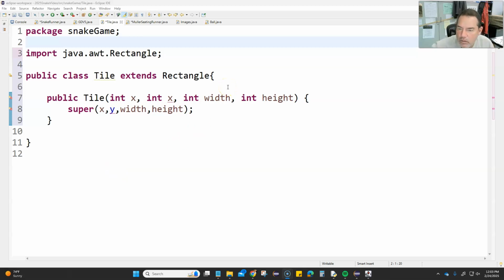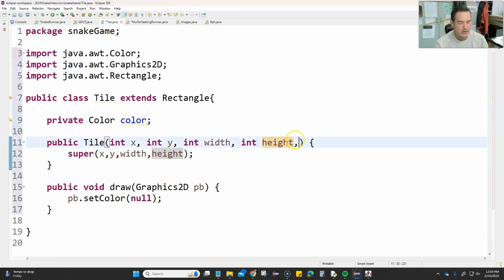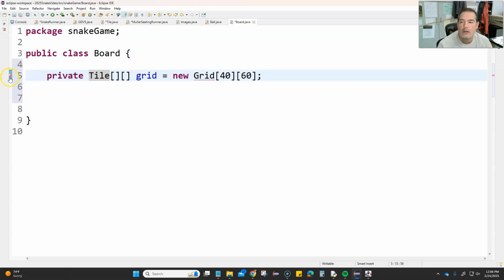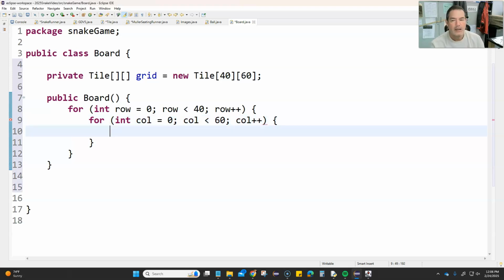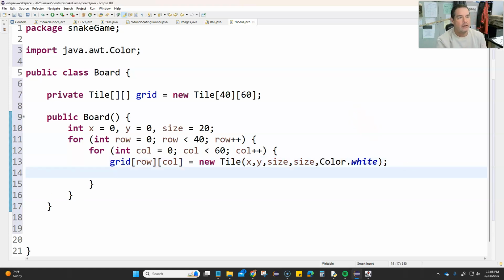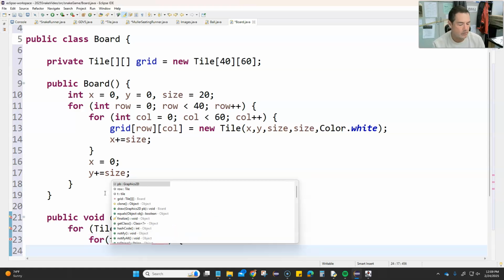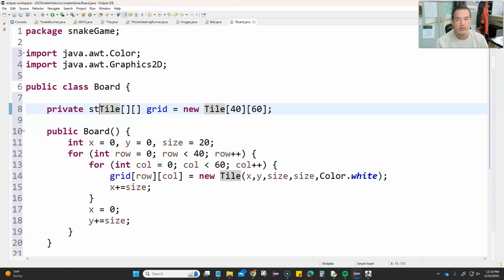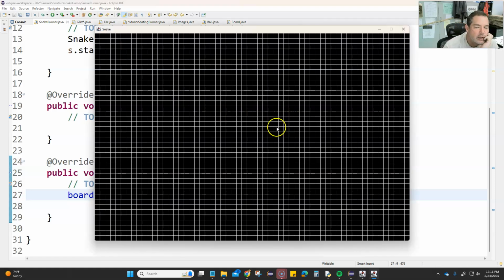2025SnakeStarter, pt. 2